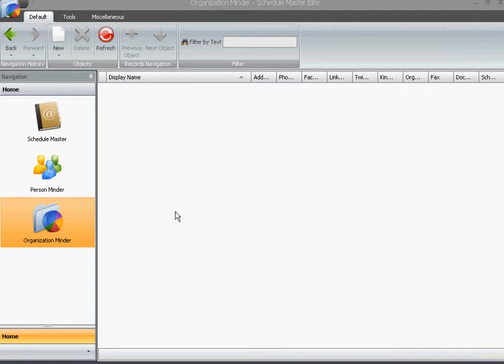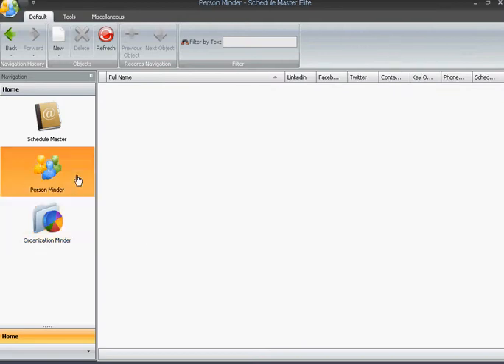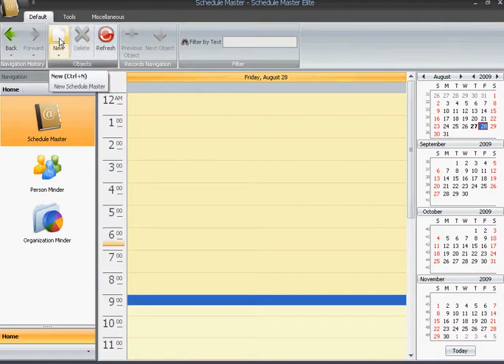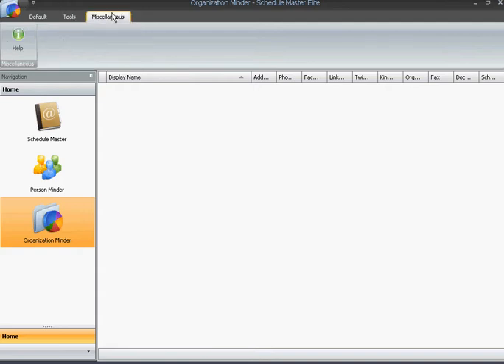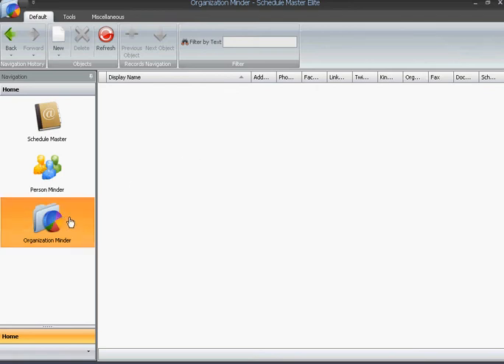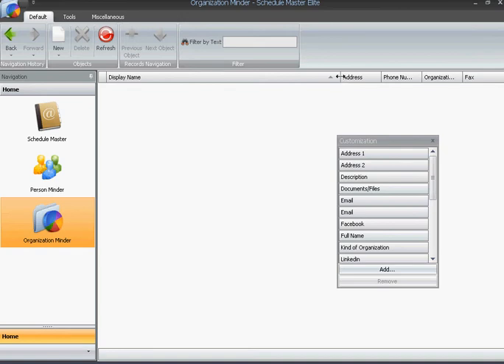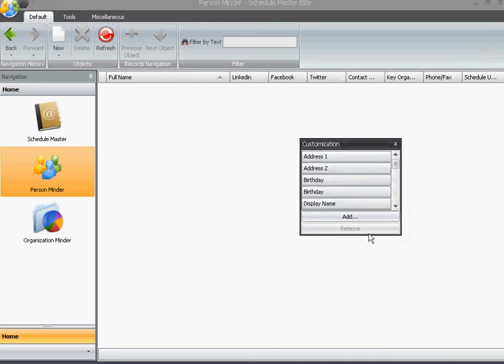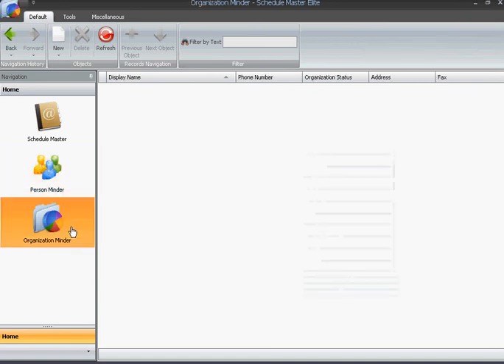Introduction: Schedule Master Elite Easy Schedule Wizard Software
Fully functional simple schedule book software.  Modelled on the Rolodex concept, this software program consists of three modules, or applicatons: the Person Minder address and contact "book," the Organization Minder organizer for tracking vital data for organizations, and Schedule Book Wizard.  This program allows you to keep track of names, addresses, phone and fax numbers, email addresses, online data such as websites, rss feeds, and social networking site information and more. The Schedule Wizard is a fully functional calendar that not only lets you schedule events and appointments, but allows parallel or side-by-side scheduling as well as tracking of event data.  The Schedule Wizard also allows cross indexing with the Person Minder and Organization Minder.  Application also allows file saving for images and documents relevant to your contacts, organizations, and scheduled events.